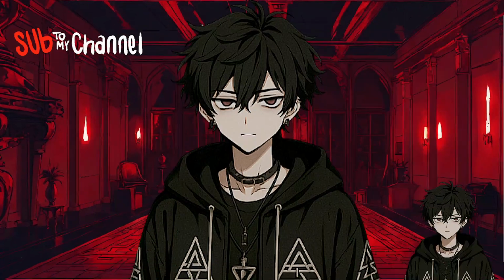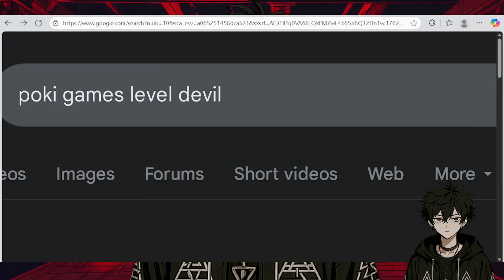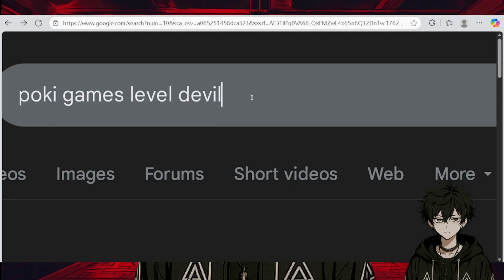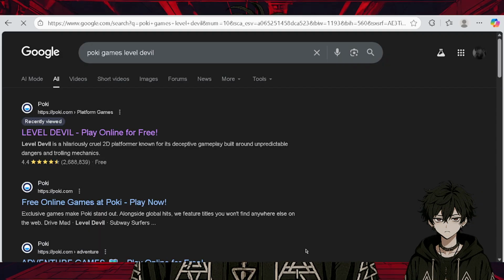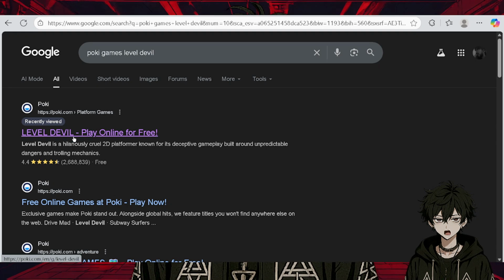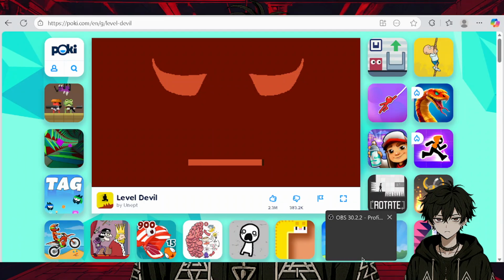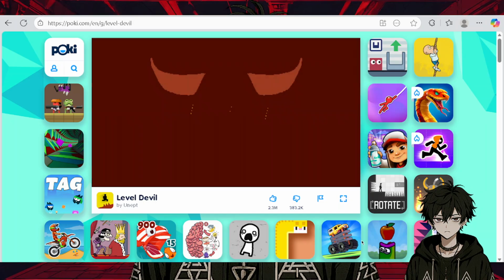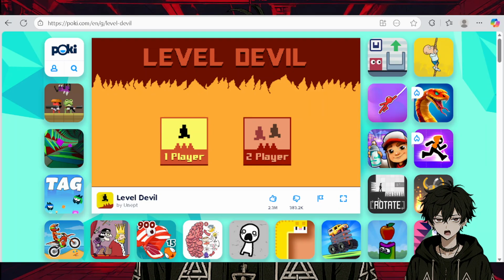HOW TO RUN LEVE DEVIL | how to play level devil on pc,laptop,mobile,browser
HOW TO RUN LEVE DEVIL | how to play level devil on pc | level devil RUN ON BROWSER

how to play level devil on pc

run level devil in browser

level devil pc version free

play level devil online no download

level devil browser game guide

level devil tutorial for beginners

level devil gameplay online

how to install level devil on computer

level devil run without lag

play level devil full screen pc

level devil online multiplayer

level devil tips and tricks

run level devil on windows 10/11

best way to play level devil online

level devil game mechanics explained